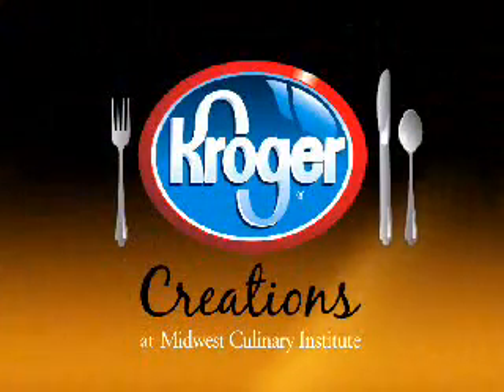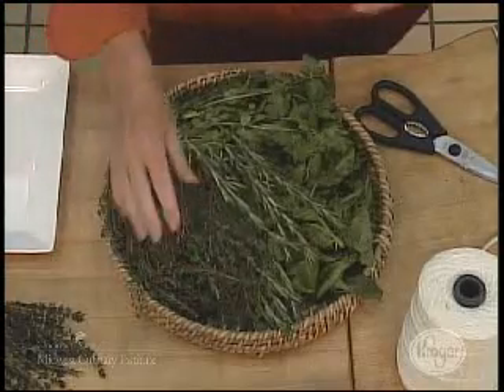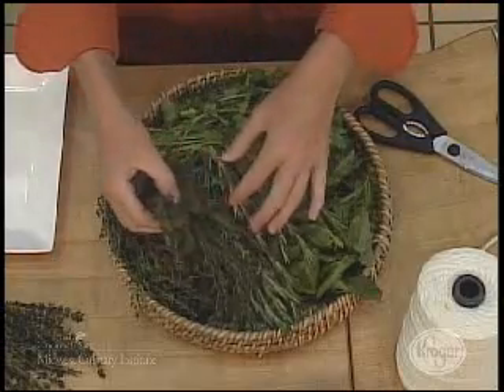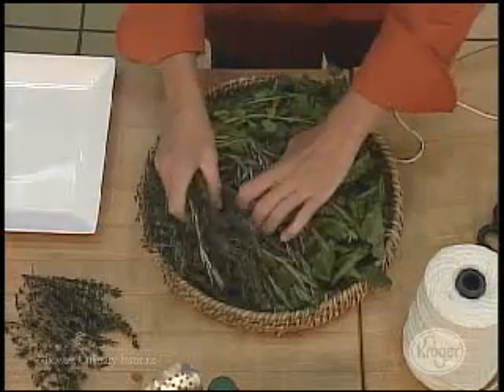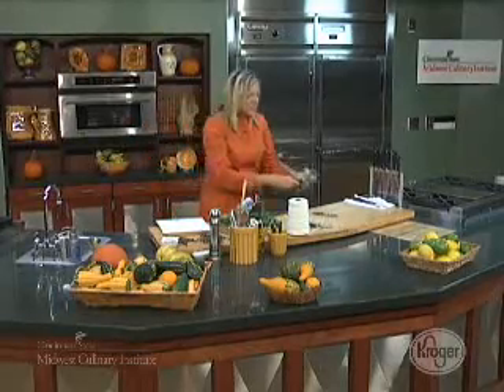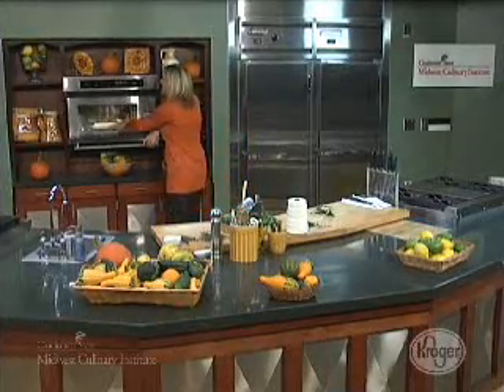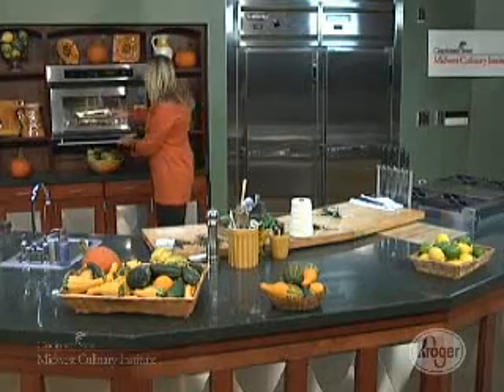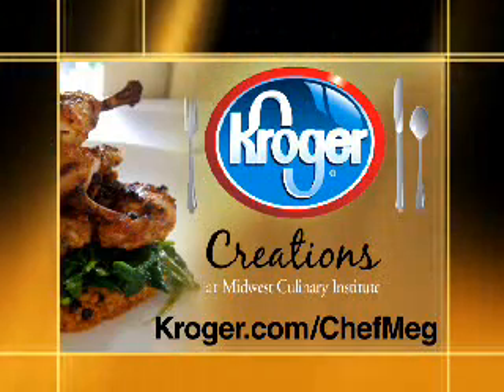Kroger Creations with Chef Meg Galvin #21 - (How to Dry Herbs)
Kroger Creations from the Midwest Culinary Institute at Cincinnati State featuring World Master Chef Meg Galvin with quick and easy recipes that your whole family is sure to enjoy! Today featuring simple ways to Dry Herbs for the holidays. Enjoy...